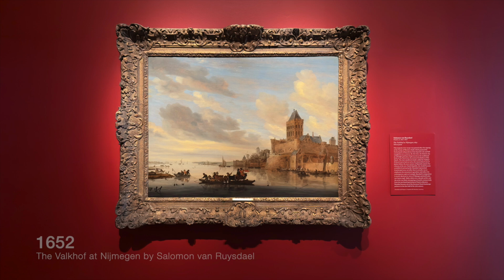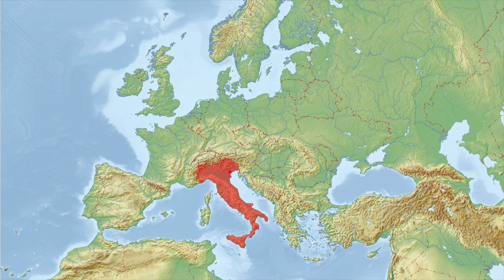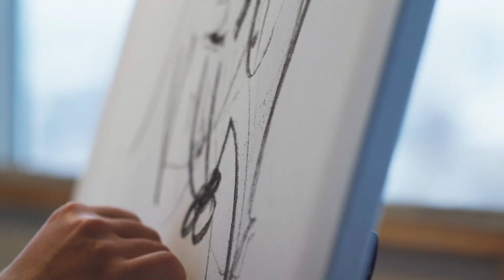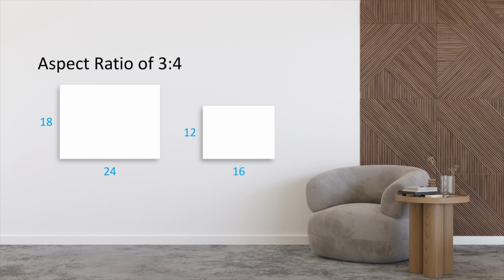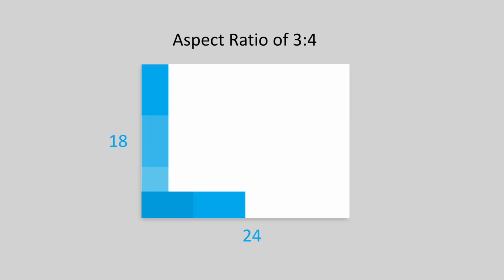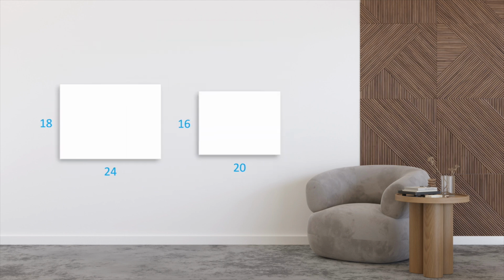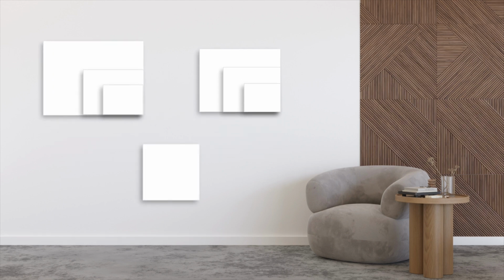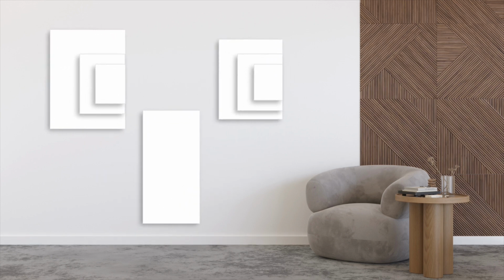Dimensions of Art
We don’t often think about the influence of a painting's size, scale, and orientation, but these factors have a big impact on how we see a work of art, and paintings in particular. In this video, artist Jill Poyerd takes the viewer through the history of painting size and orientation and then leads a discussion on how artists can apply the information today.

Music in order of appearance:
Emotional and Dramatic Piano by SersalStudio
Classical Piano by Praded
Smooth Piano Movement by Praded

More videos at YouTube Channel: @JillPoyerdFineArt